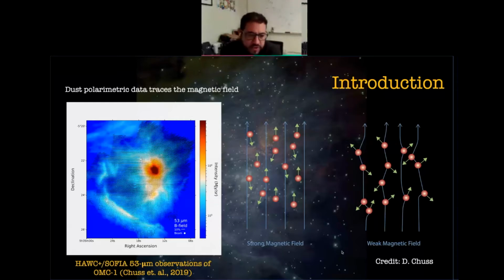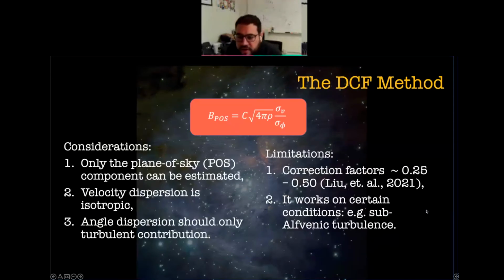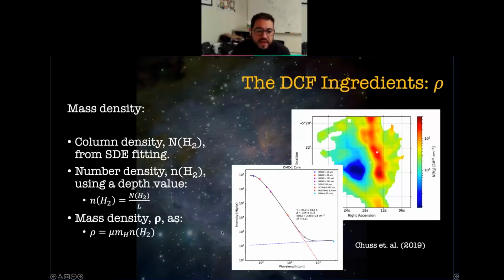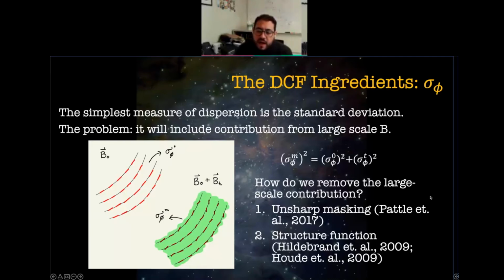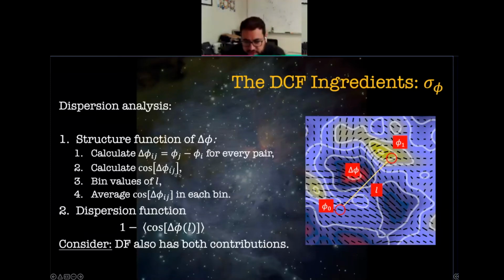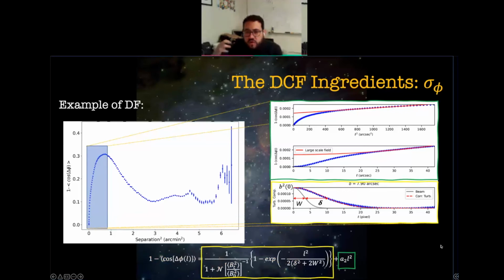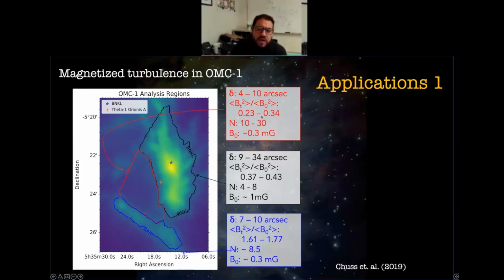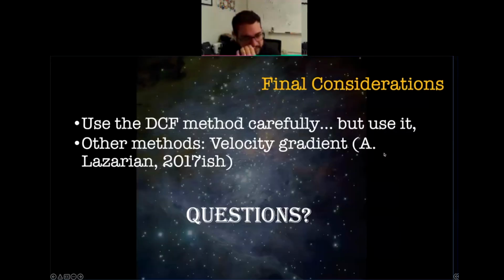What polarimetric data can tell us -- Magnetized Turbulence - Guerra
"What polarimetric data can tell us -- Magnetized Turbulence" presented by Jordan Guerra (Villanova) at SOFIA School on Thursday, February 3, 2022.